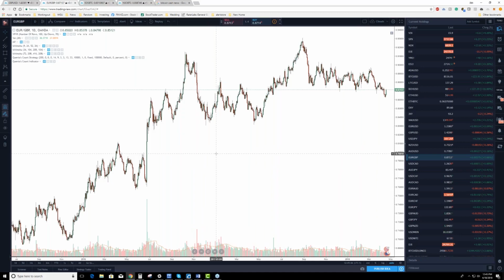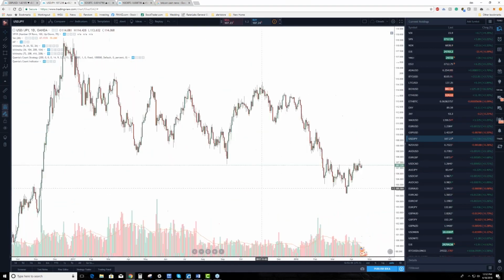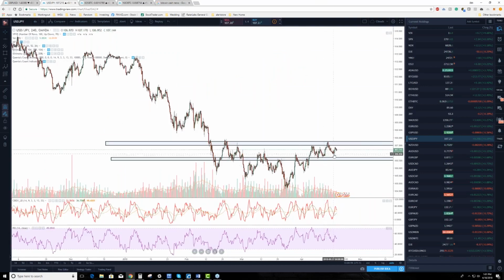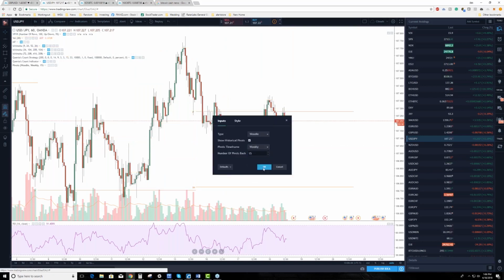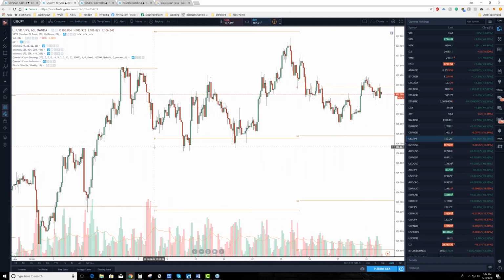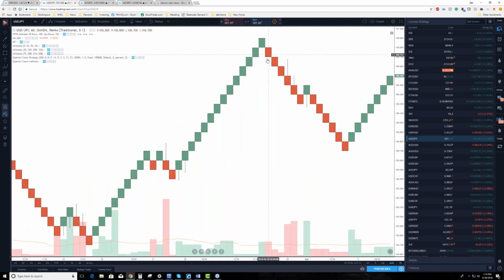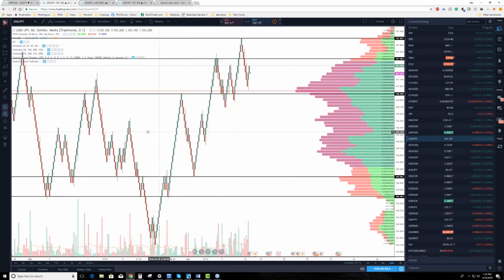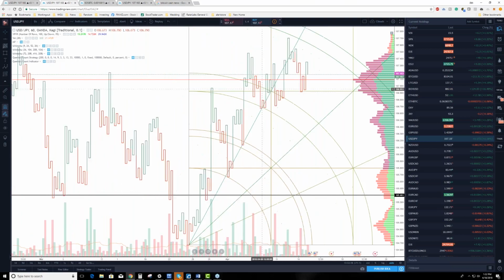18 04 18